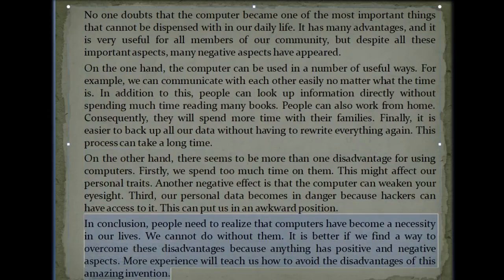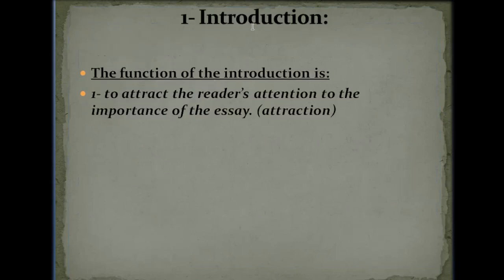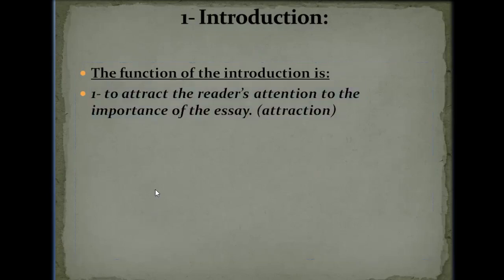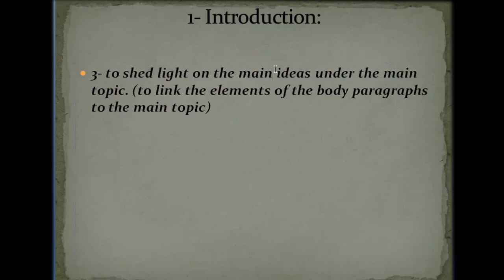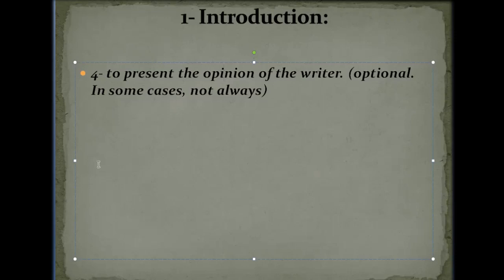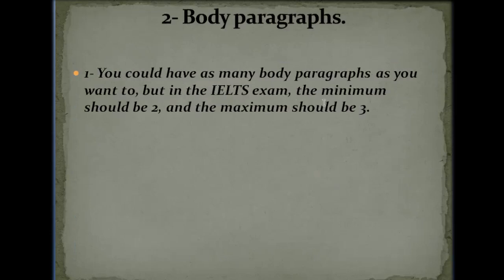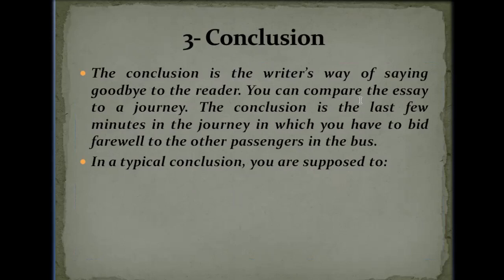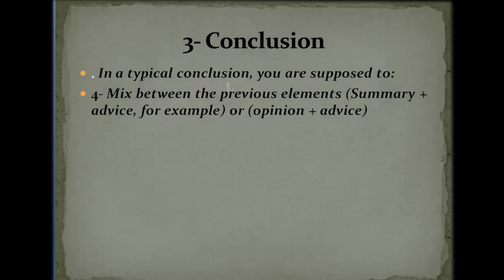Lesson 12 - IELTS WRITING COURSE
The traditional structure of a typical essay